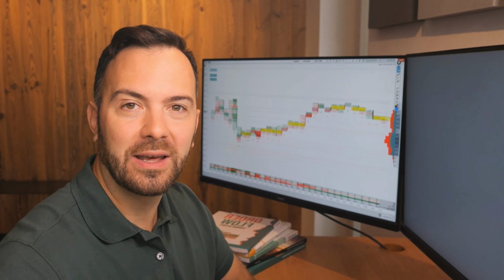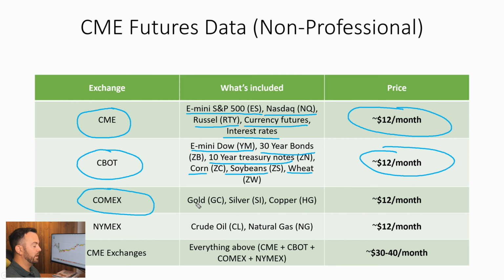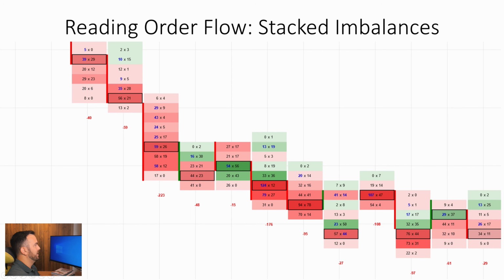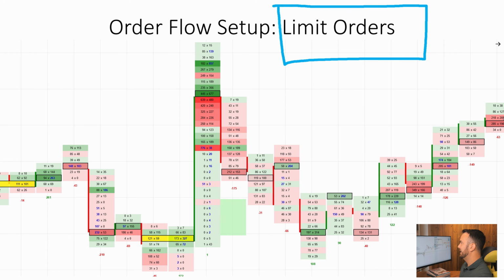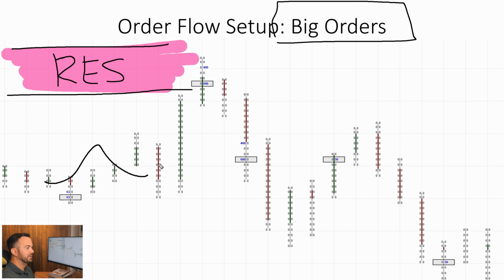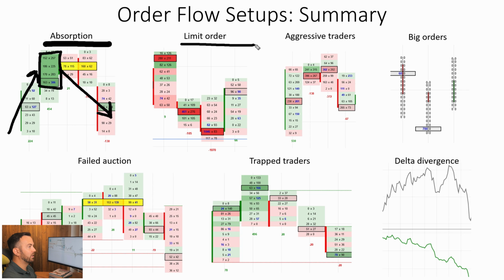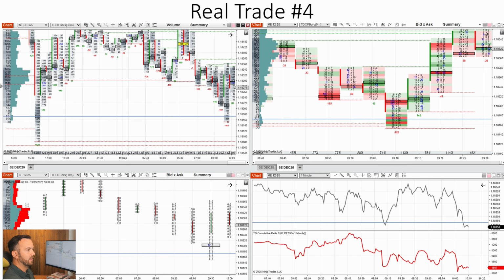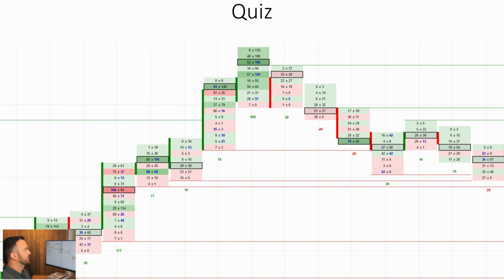The ONLY Order Flow Trading Guide You Will Ever Need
CONTENT
Intro 0:00
Quiz #1 1:27
About me 5:02
FREE BOOK (physical copy) 6:27
What is Order Flow 7:08
Popular Platforms 10:18
Data for Order Flow Trading 14:15
CME Data for $4/Month 15:33
My Recommendation 16:49
Reading Order Flow: Bid x Ask 17:25
Reading Order Flow: Volume Clusters 20:59
Reading Order Flow: High Volume Nodes (HVN) 23:50
Reading Order Flow: Delta 25:05
Reading Order Flow: Cumulative Delta 26:26
Reading Order Flow: Imbalances 28:20
Reading Order Flow: Stacked Imbalances 30:06
Reading Order Flow: Volume Profile 31:20
Reading Order Flow: Summary 32:16
Order Flow Workspace 33:52
Join us! 36:50
Order Flow Setup #1: Absorption 37:51
Order Flow Setup #2: Limit Orders 44:39
Order Flow Setup #3: Aggressive Traders 50:39
Order Flow Setup #4: Big Orders 56:23
Order Flow Setup #5: Failed Auction 1:00:41
Order Flow Setup #6: Trapped Traders 1:05:19
Order Flow Setup #7: Delta Divergence 1:08:52
Order Flow Setups: Summary 1:13:56
Real Trade #1: 1:18:04
Real Trade #2 1:20:40
Real Trade #3: 1:23:51
Real Trade #4: 1:26:50
Most Common Mistakes 1:30:38
Tips to Get started Quick 1:40:07
Quiz #2 - See How You Improved! 1:42:34

Risk Disclosure
Trading futures and forex carries significant risk and is not suitable for all investors. You can lose more than your initial investment. Only trade with risk capital—money you can afford to lose without affecting your financial security or lifestyle. Past performance does not guarantee future results.

Hypothetical results have limitations and are prepared with hindsight. They do not involve financial risk and cannot fully reflect actual trading conditions or outcomes. Real results may differ significantly due to market factors, risk tolerance, and adherence to a trading plan.